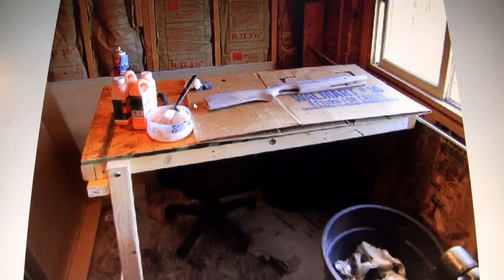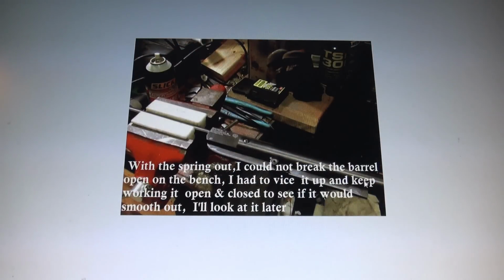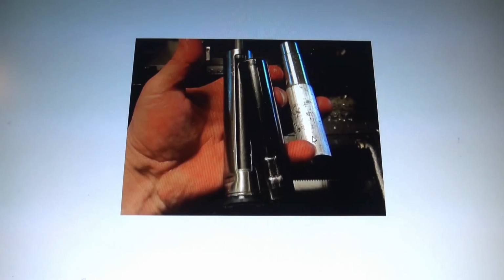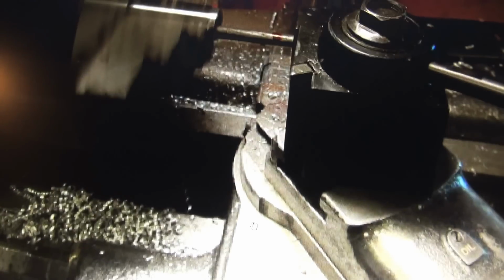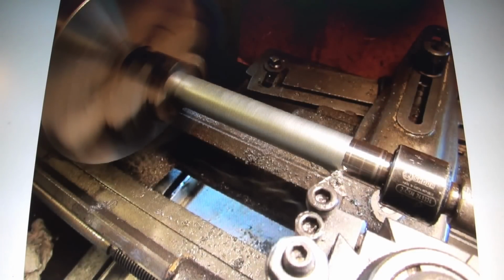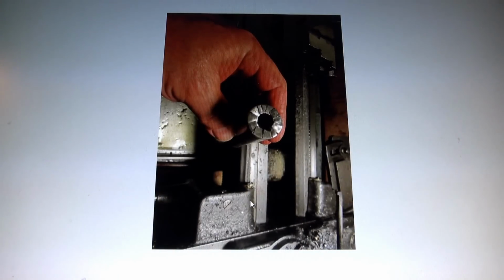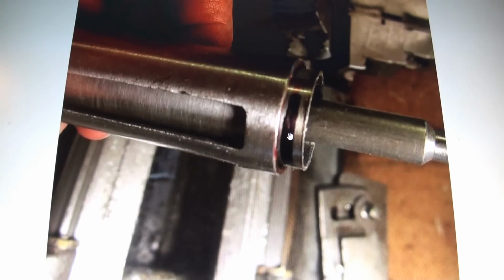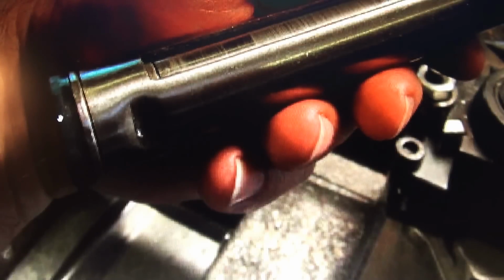Making a piston sleeve for the Ruger Air hawke & sharing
Making a piston sleeve for the Ruger Air hawk & sharing what I did so far with  the rifle etc..